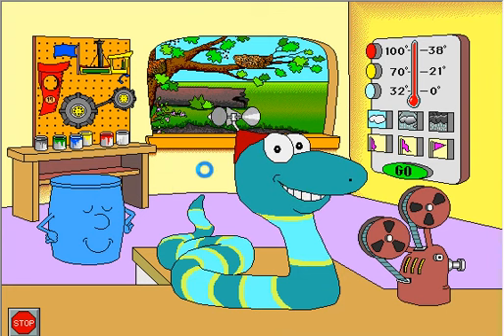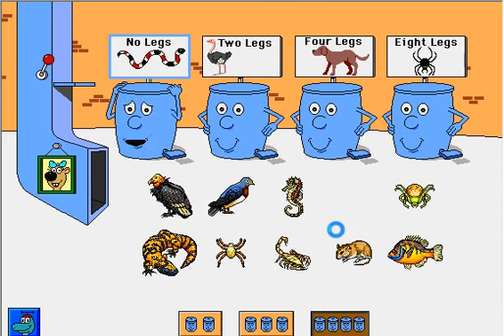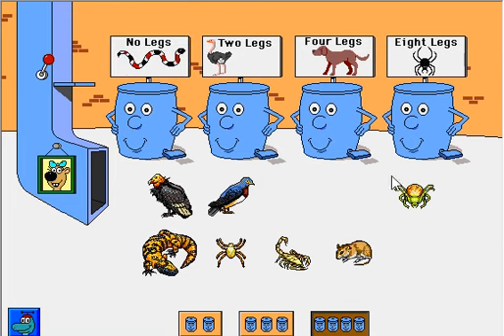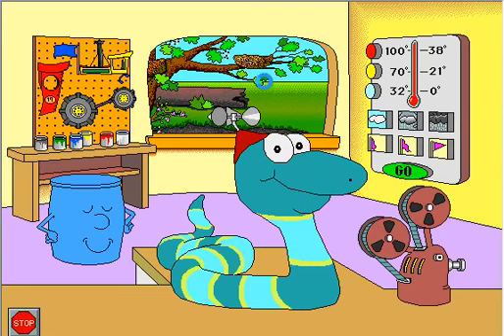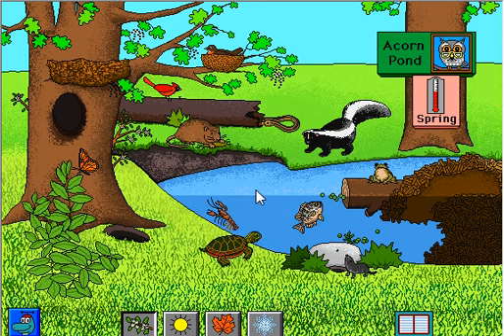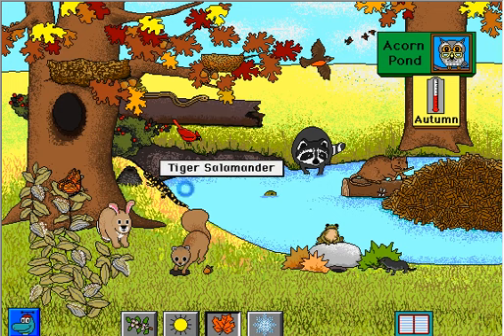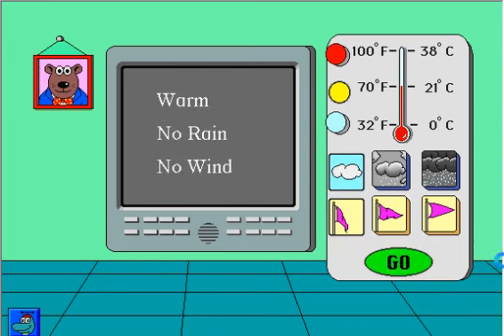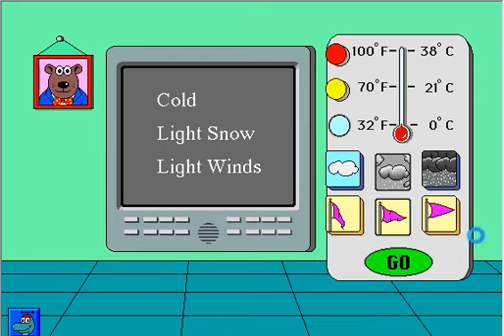Sammy's Science House